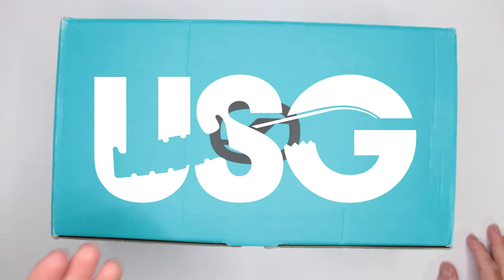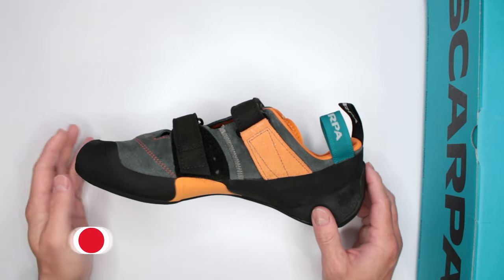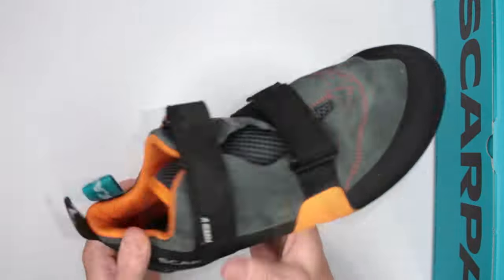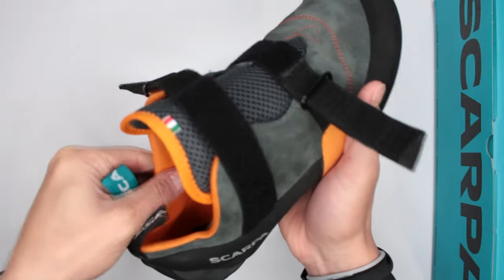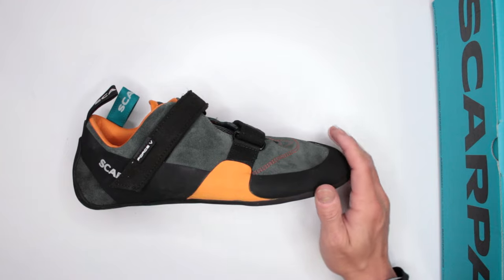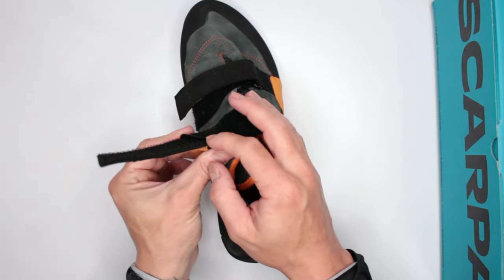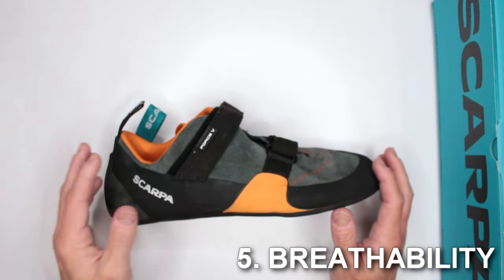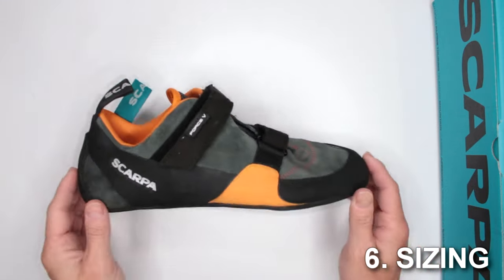Scarpa Force V Review (Scarpa Climbing Shoes Review)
Welcome to Ultimate Survival Gear! Today, I have another Scarpa review for you guys and this time it is Scarpa Force V climbing shoes review.
SCARPA Men's Force V Rock Climbing Shoes for Gym and Sport Climbing

As usual, let's start with some details:
    100% Suede
    Imported
    Rubber sole
    All-Day Comfort | A flat profile and passive last make the Force V the perfect climbing shoe for beginner climbers who don’t want to sacrifice comfort for performance.
    Relaxed Heel Construction | Relieving pressure on your Achilles tendon, the relaxed heel design lets you climb all day without having to remove your shoes after every climb.
    Vibram XS Edge Rubber | Offering superb support, the XS Edge rubber is stiff, consistent, and durable — ideal for climbers learning the nuances of foot placements.
    Flexan Dynamic Midsole | Offsetting the softer upper, the redesigned Flexan midsole is slightly stiffer, offering plenty of support and reducing foot fatigue on multi-pitch routes.
    V-Tension Rand | This active rand design runs under the sole, supporting your arch and forefoot, to give you the feel of a more aggressive shoe without the associated pressure on your big toes.

Out of many different Scarpa climbing shoes Force V is designed more towards comfort and prolonged wear. If you are looking for rock climbing shoes for beginners, these Scarpa rock climbing shoes are a great option!

These shoes have been out on the market for a while, so they had plenty of time to make to some online lists like best climbing shoes for beginners, best rock climbing shoes, best gym climbing shoes, best sport climbing shoes and a few others. I definitely do agree with some of these lists.

So, what do you guys think about this Scarpa Force V review? If you want me to make more rock climbing shoes reviews, drop a comment, I love climbing and I will be happy to implement more climbing stuff on this channel.